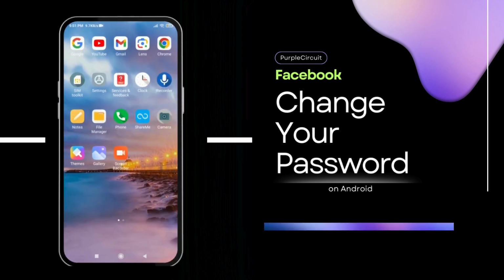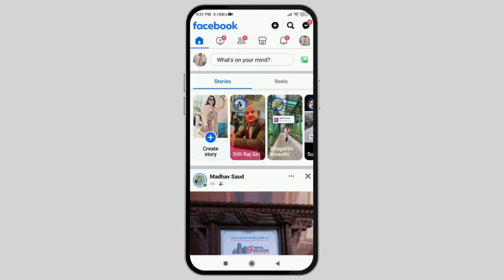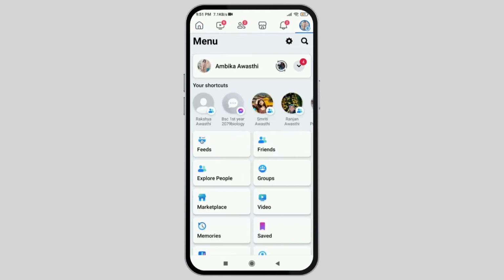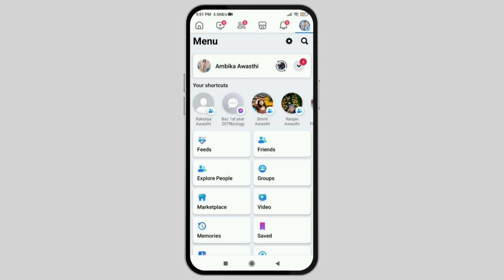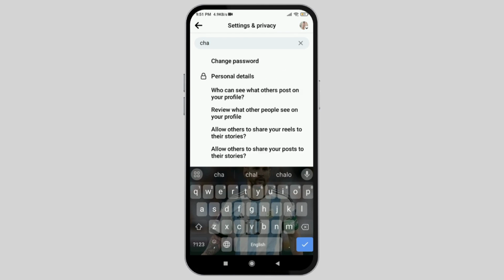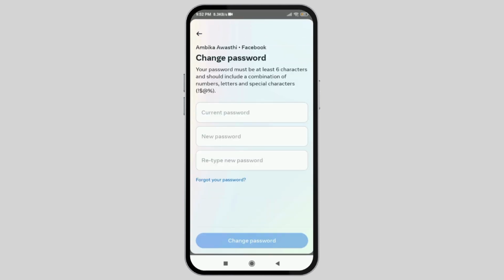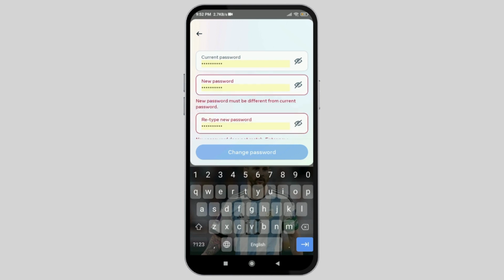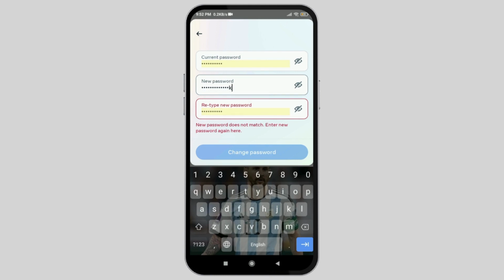How to Change your Password on Facebook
"Stay secure in the digital world of 2024! This comprehensive tutorial guides you through the simple yet crucial process of changing your Facebook password. Whether you're enhancing your account security or updating your credentials, this video is your ultimate resource.

In this easy-to-follow guide, we'll cover:

- Step-by-step instructions on changing your Facebook password.
- Understanding Facebook's security settings for optimal account protection.
- Tips for creating a strong, memorable password.
- How to manage your login information on different devices.

Keeping your Facebook account secure is more important than ever. If you've been wondering, 'How do I change my Facebook password in 2024?' - you're in the right place.

Stay ahead in safeguarding your online presence. Watch now to ensure your Facebook account remains secure and under your control!